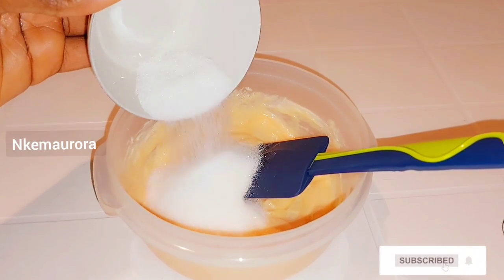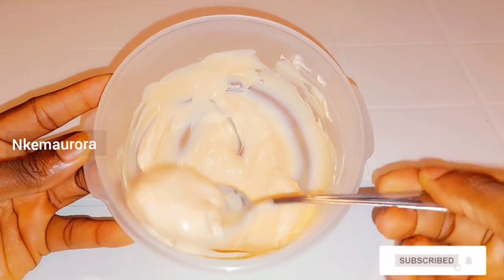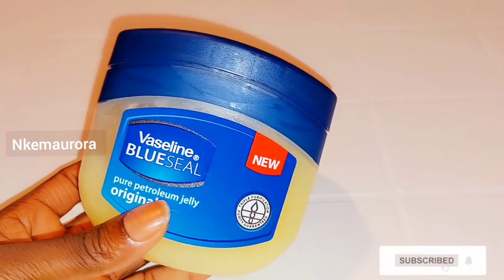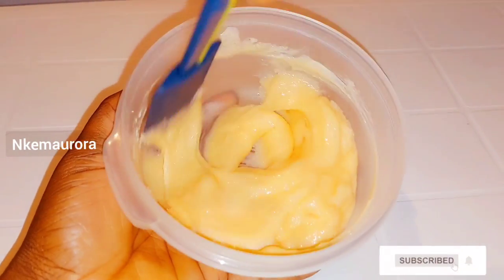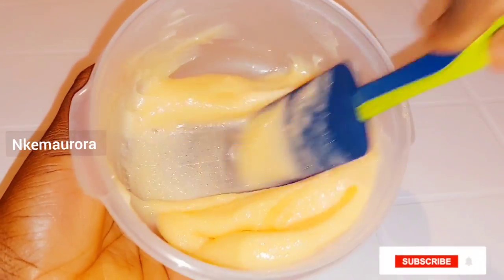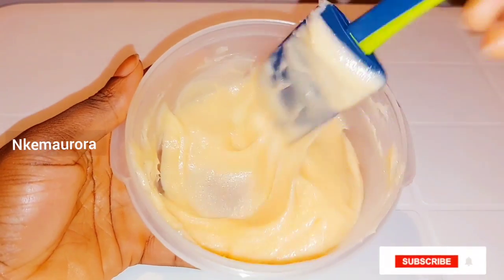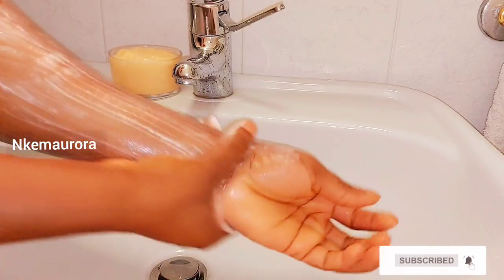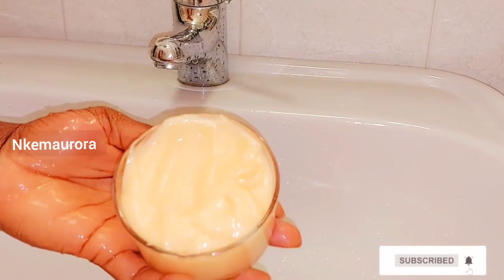Try This | Caro White Cream Extra Whiteing Molato Scrub Wash It Out No Side Effect body scrub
Try This | Caro White Cream For Extra Whiteing Molato Scrub Wash Out No Side Effect body scrub

Mix Caro White Cream For Extra Whiteing Molato Scrub No Side Effect

hi family welcome to another video in todays video I will be showing you how to mix
Caro White Cream For Extra Whiteing Molato body Scrub No Side Effect wash it out

Scrubbing the skin should be part of our skin care routine, as it helps exfoliate by removing the dead skin cells, from the top layer

caro white Molato body scrub clear all skin pigmentation, make your skin extra soft, whitening and smoothing the skin ready for any body product to work effectively on the skin,

only 3 ingredients use
caro white cream
sugar
vaseline

measurement
caro white cream 2 spoon 1 spoon of liquid dettol  half spoon of Vaseline half cup of sugar for the mixture

the fact that am a skincare person or showing you how to mix any Of your products those not make all my videos here suitable for all skin types because I can't determine everyone skin types or  access everyone skin this video is only for educational purposes only viewers are subjected to use this information on there own risk this channel those not take any responsibility Or action harm caused by Side Effect or skincare problems caused due to the use of my content or anything related to it

PLEASE TAKE NOTE THAT ANY SKINCARE PRODUCT THAT WORK FOR ME MAY NOT WORK FOR YOU RATHER TRY A EXAMPLES FIRST BEFORE USING IT ON YOUR SKIN